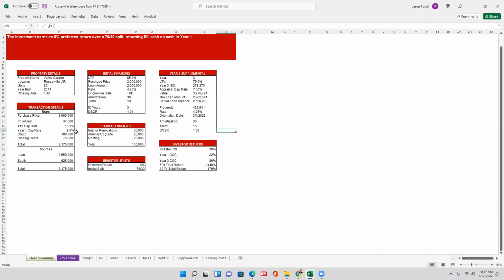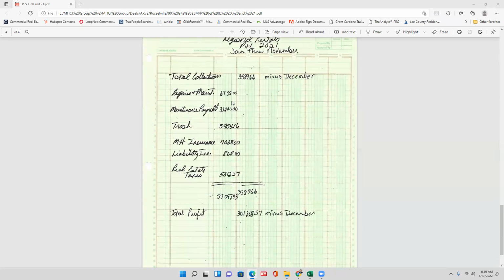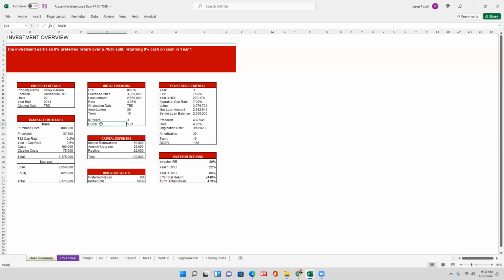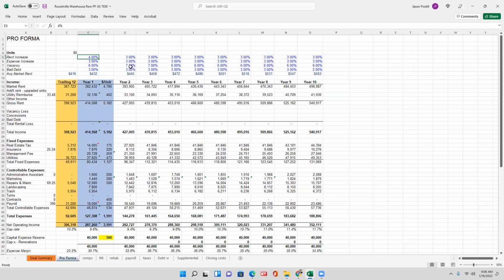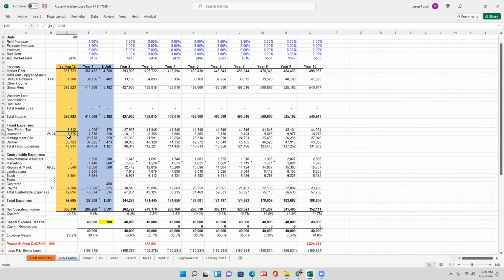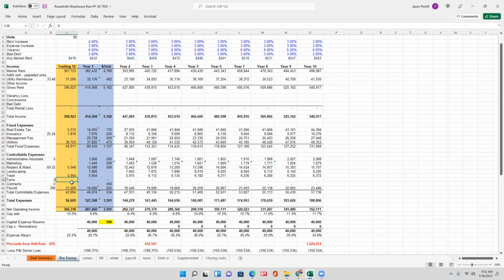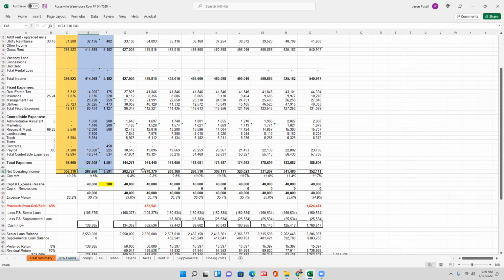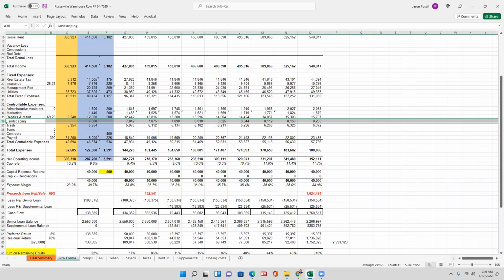Underwriting v2 2022